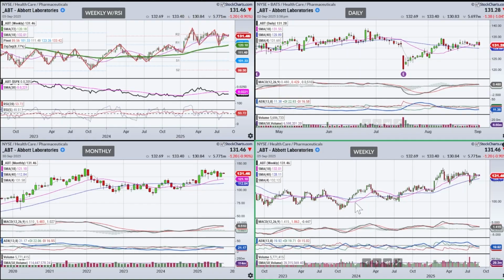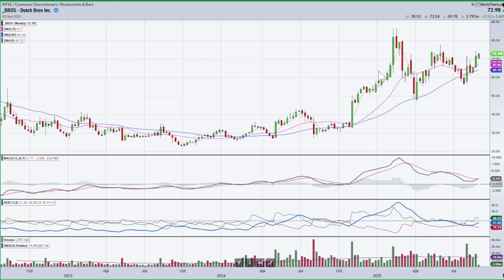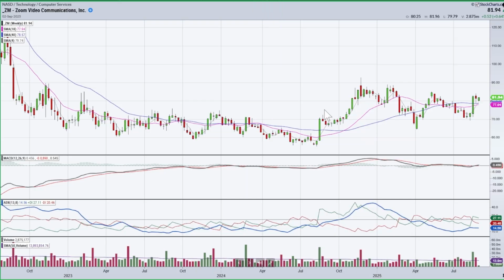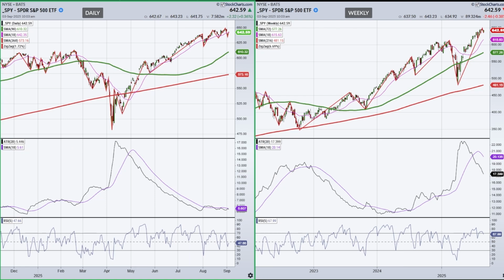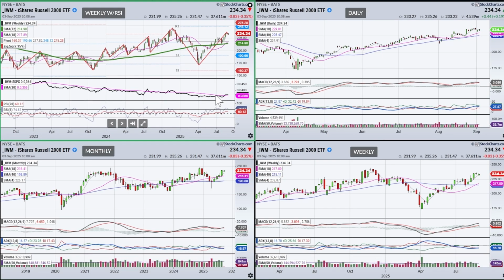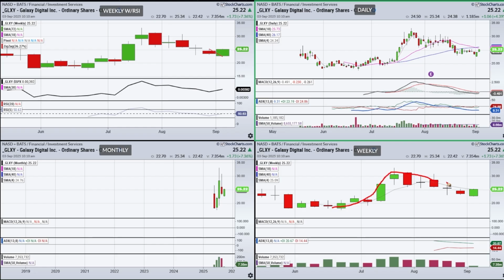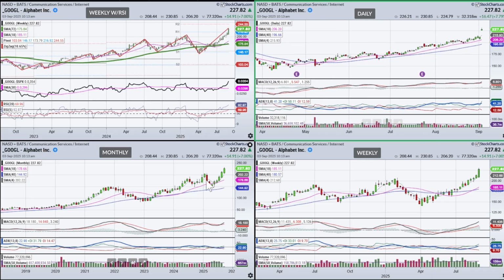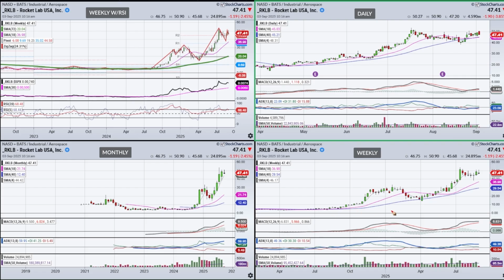MACD Reverse Divergence: Hidden Power in the Charts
Joe Rabil of Rabil Stock Research shares a lesson on the MACD reverse divergence pattern—also known as hidden divergence—and explains why it can be a powerful signal in combination with low ADX or strong ADX conditions. He highlights multiple stock examples showing this setup, then reviews the S&P market conditions, discussing sentiment, volatility, overbought/oversold signals, and trend & momentum across timeframes. Joe also looks at the IWM, then analyzes stock requests (including COPX, JOBY, CAT and GOOGL), pointing out where patterns are forming and how traders can use them to improve timing.

00:00 - Welcome
00:44 - Lesson: MACD Signal
07:22 - Weekly Market Conditions, SPY, IWM

SYMBOL REQUESTS
12:56 - COPX, JOBY, GLXY, CAT, LYV
16:00 - ARKK, GOOGL, ACHR, ALAB
19:00 - HIMS, RKLB